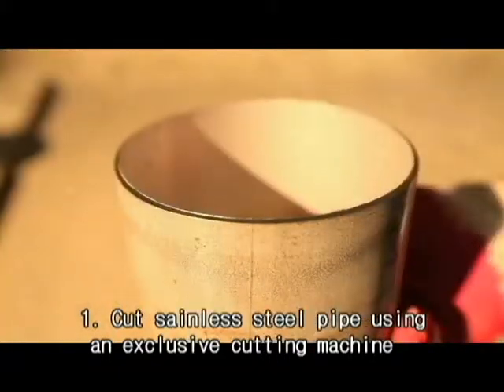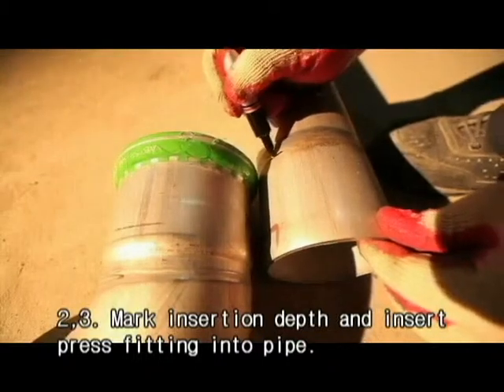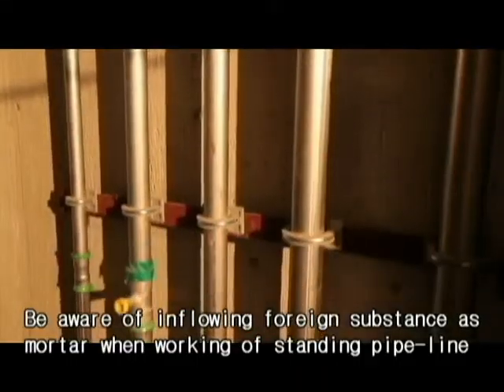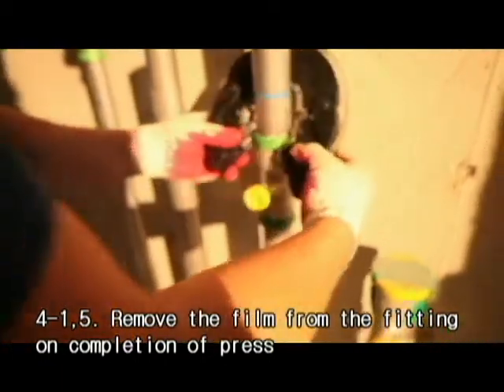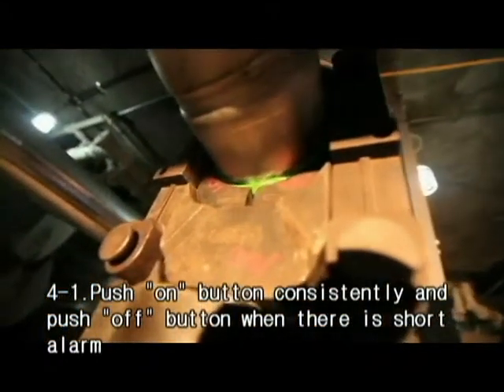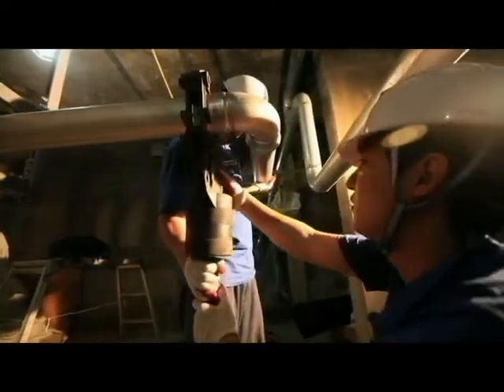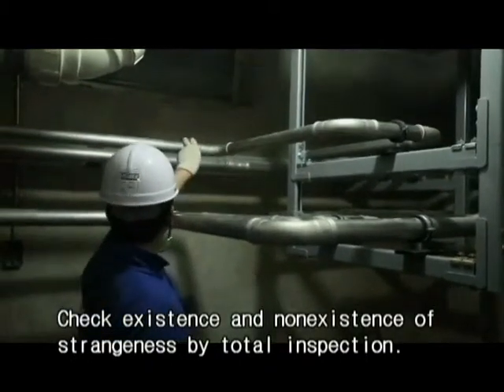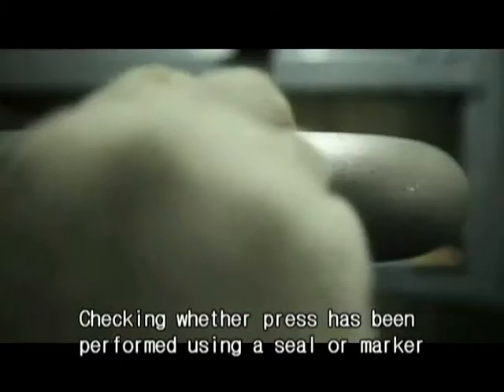DRP JOINT Sunshine Smart Metal LTD.